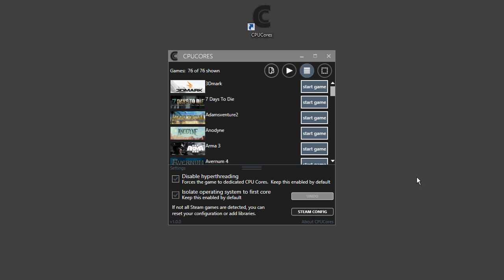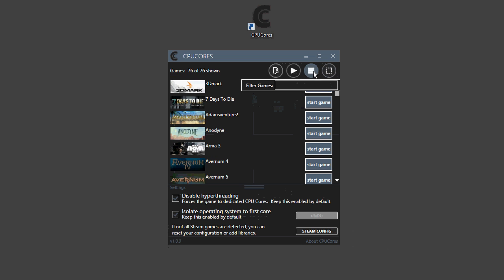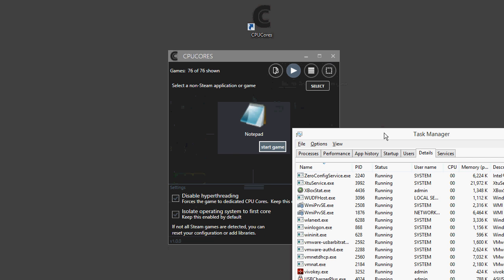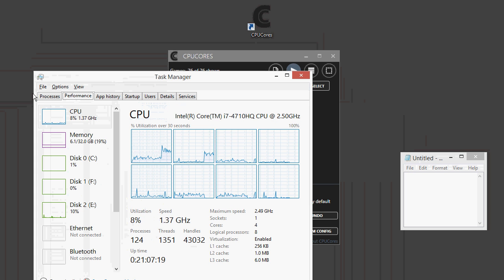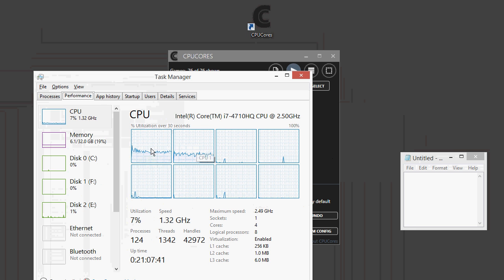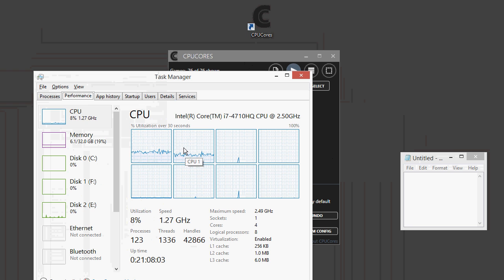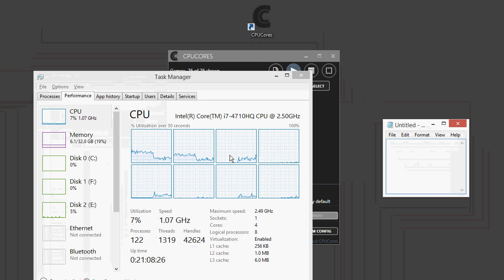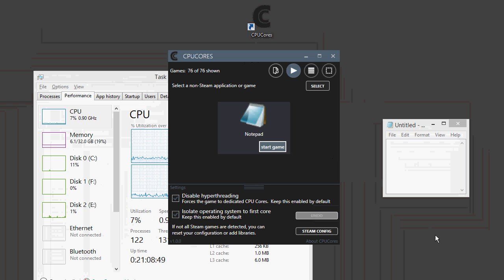CPUCores Quick Intro Video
This is a quick intro video for the Software.  This software allows you to focus your PC's CPU specifically for gaming.  CPUCores has direct Steam Integration, supports 2/4/6+ core CPUs, and is extremely easy to use!